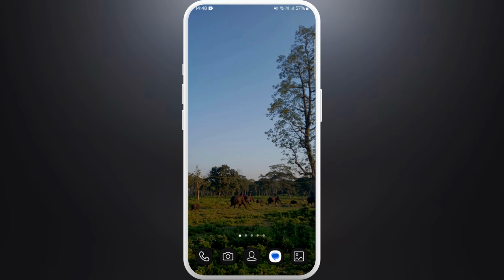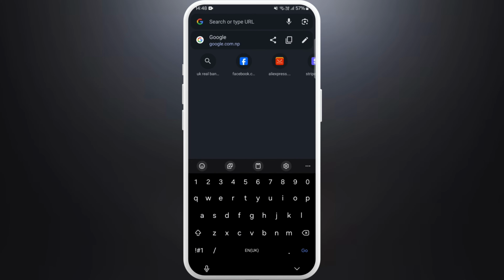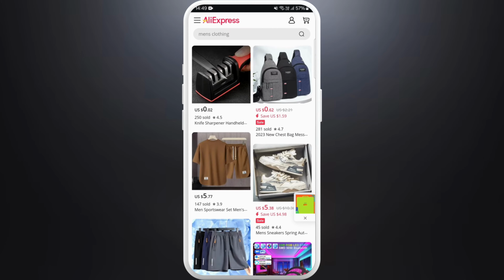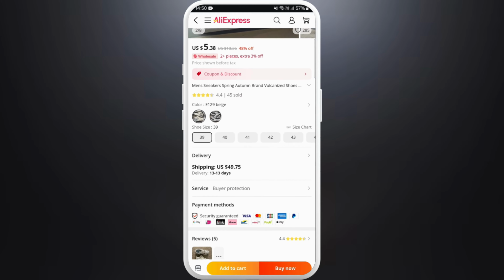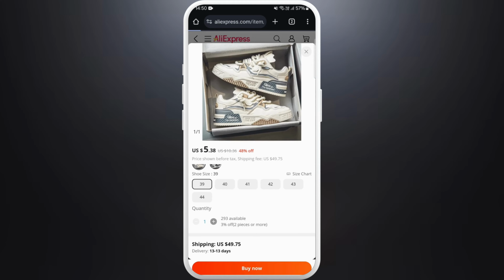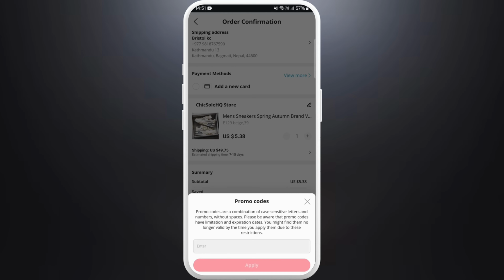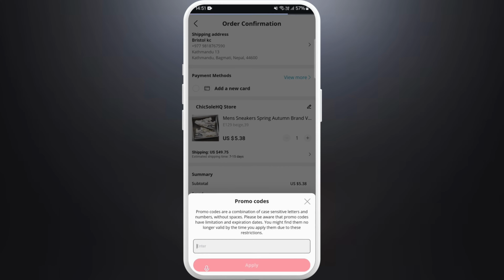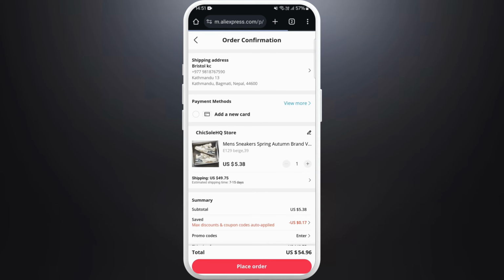How to Add Coupon Code in AliExpress using Android Phone 2024?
Welcome to our AliExpress tutorial! Want to save money on your purchases? In this video, we'll show you how to add a coupon code to your AliExpress order step-by-step. Follow our guide to apply discounts and get the best deals on your favorite products.